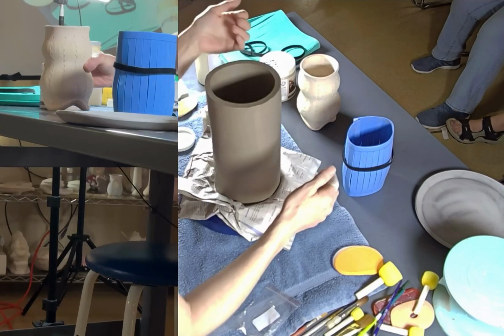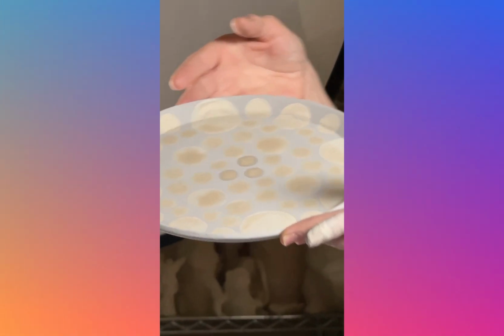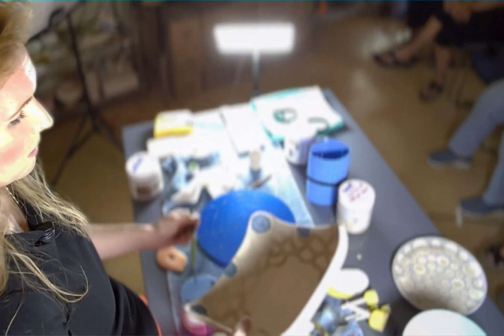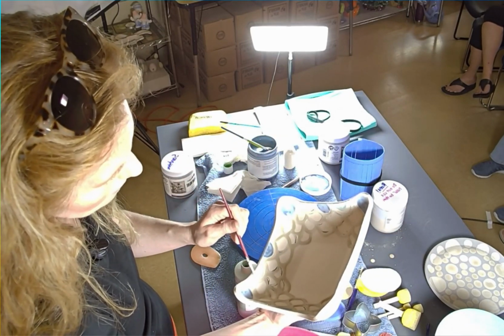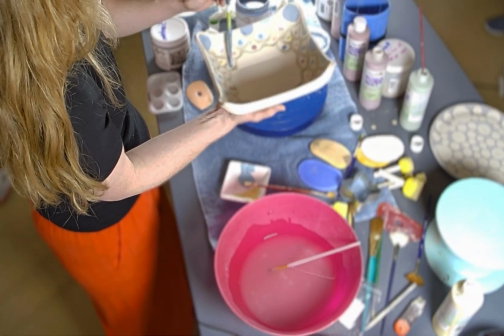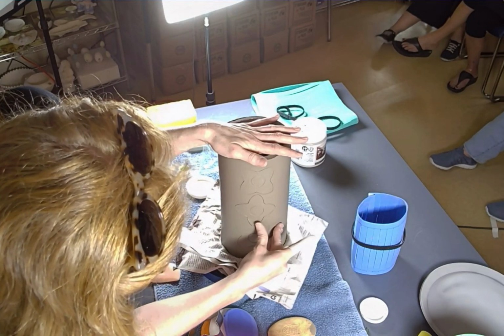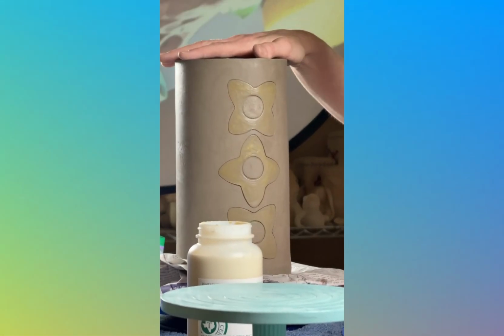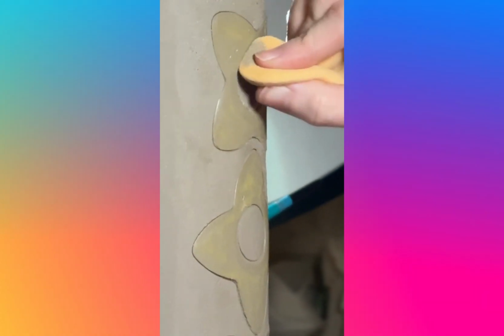HP Peacock Bowl and Water Etching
A glazing workshop by Jessica Battes given to Happy Potters May 2025

Table of Contents:

00:00 -      INTRO
00:18 - POWERPOINT OUTLINE
02:01 - VELCRO SHAPERS
04:06 - FROZEN LAKE
06:41 - PEACOCK BOWL
16:32 - WATER ETCHING, WAS RESIST
21:13 - Marker
23:03 - Marker